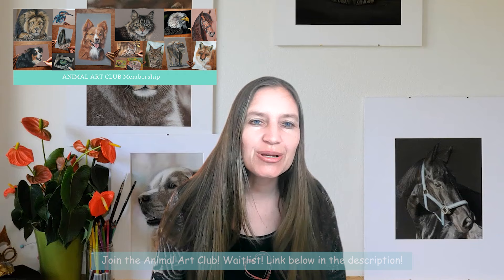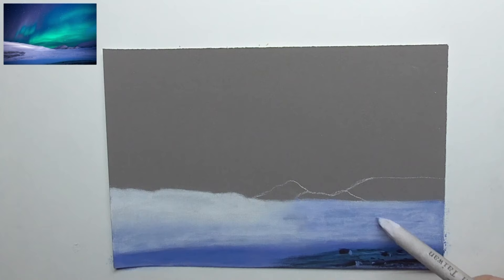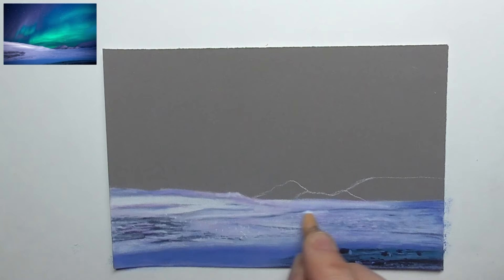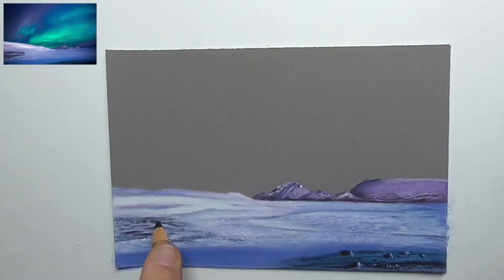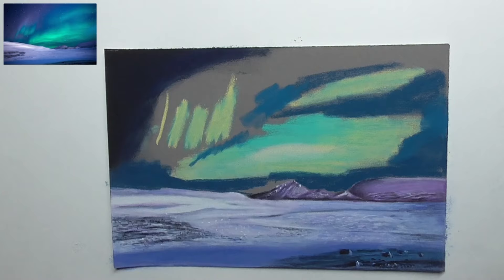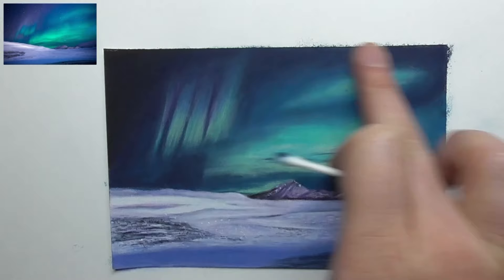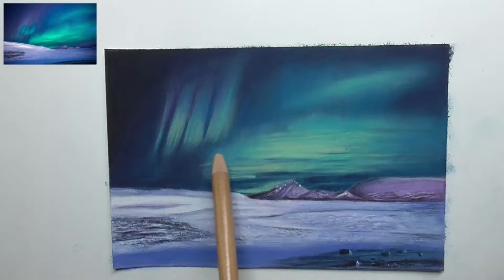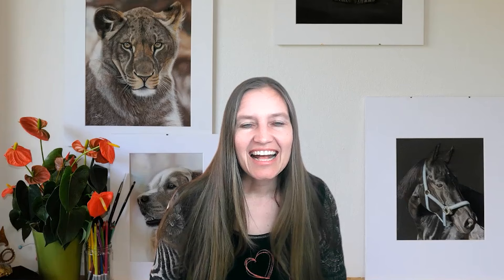Drawing a Beautiful Bright Sky with Pastel Pencils - Sabine Lackner Fine Art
This tutorial is perfect for artists of all levels who want to add some stunning color and life to their skies. Let's create a beautiful, bright sky using pastels!

FREEBIES!